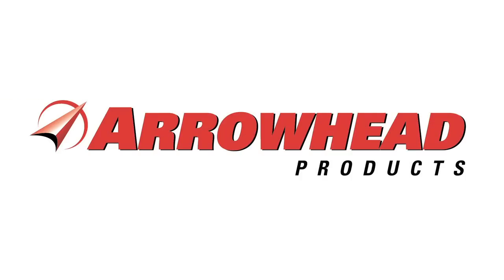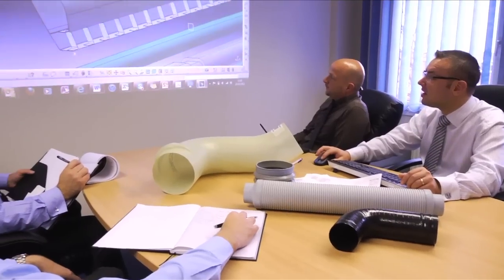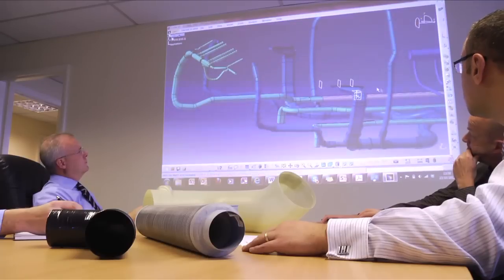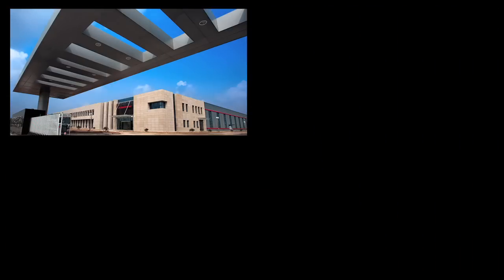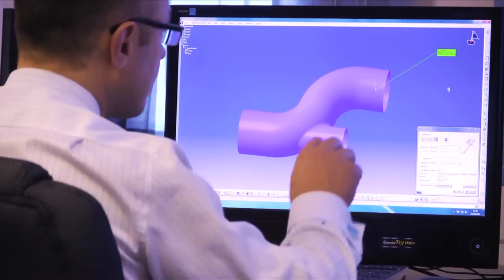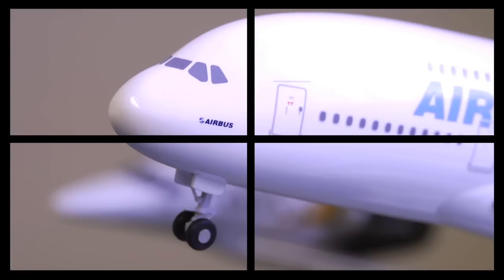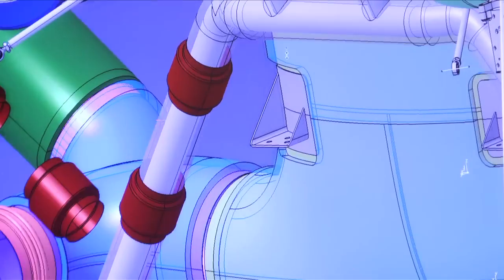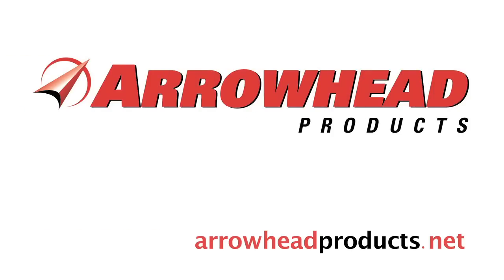Arrowhead Products | Aerospace Ducting Systems and Components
Arrowhead Products is a world leader in the design, development, and manufacture of ducting systems for aircraft and propulsion lines for rockets. We specialize in both High Pressure metallic ducting systems and Low Pressure composite ducting systems and take pride in providing creative engineering solutions with the highest product quality. We are also the primary source of rocket propulsion lines for NASA and the U.S. space launch system industry. Backed by more than 70 years of experience and proven reliability, our products are installed on virtually every major commercial, military, and space vehicle.

We are a company of talented, loyal and dedicated people who share a responsibility to provide the highest quality, innovative solutions, products and services to meet the needs of our customers.